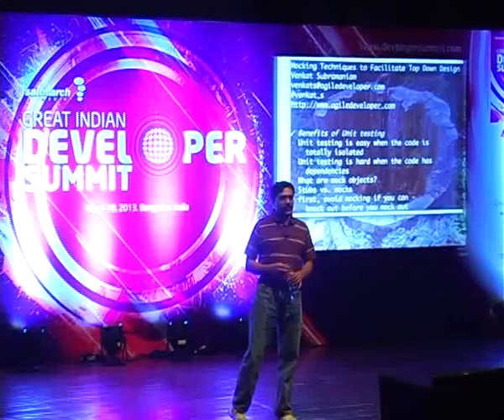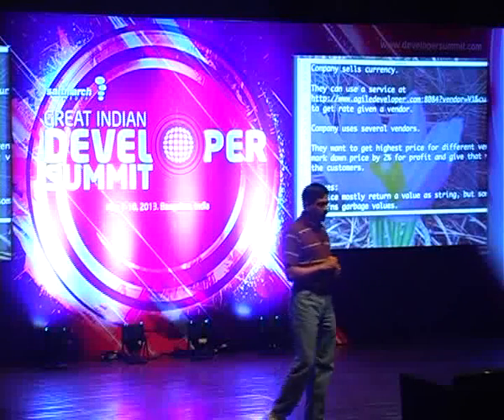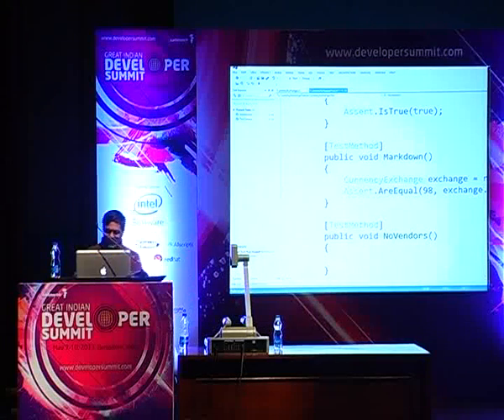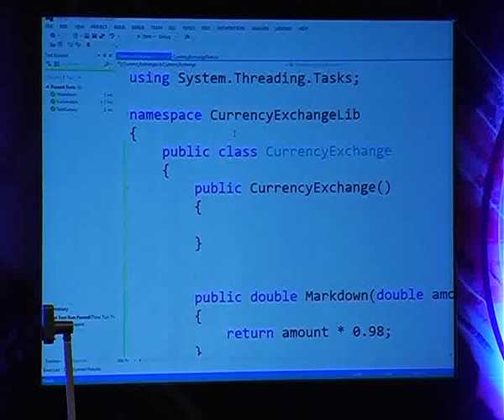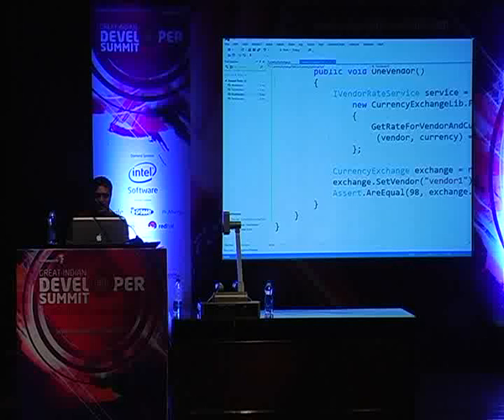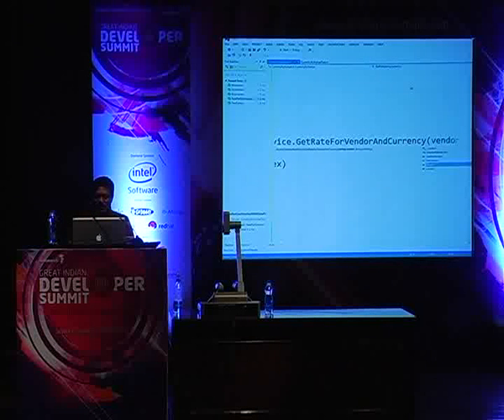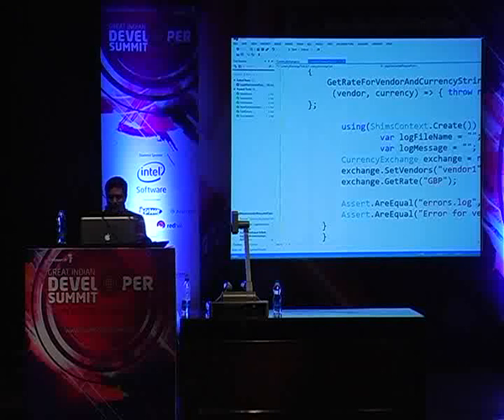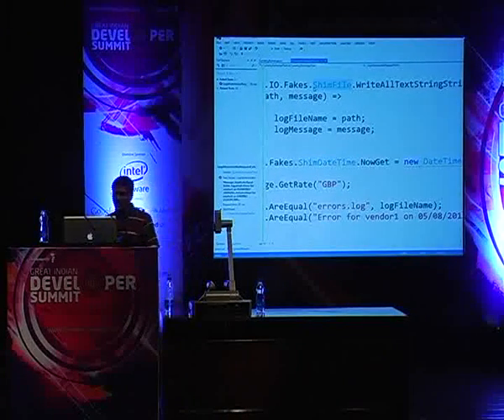Mocking Techniques to Facilitate Top-down Design for .NET Programmers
Test driven development is quite powerful and has many benefits. Unfortunately, it's not easy or simple to practice, a number of programmers simply struggle with it. The minute we get into real world code with dependencies, we find it really hard to apply the TDD techniques that are recommended to us. We have heard that mocking is helpful, but in reality, that seems quite difficult as well. If you've tried to create automated tests in the past and found it rather difficult, this session is for you. Come to this session to learn some effective mocking techniques and how to approach test driving development on projects in which we have to deal with real dependencies (and which project doesn't?).